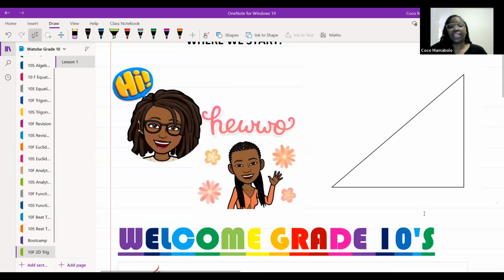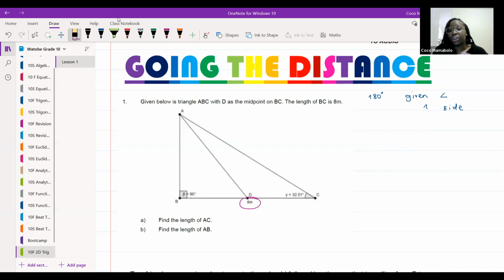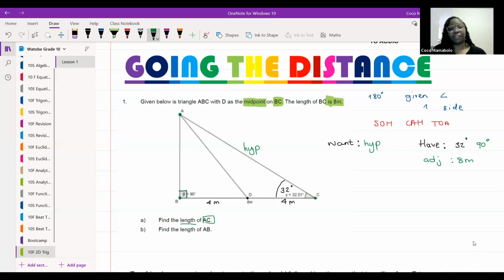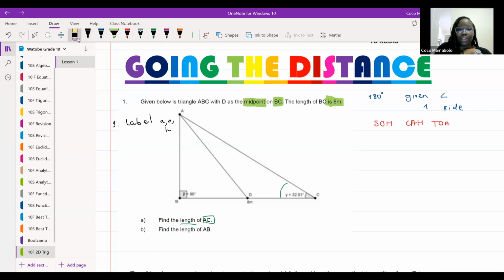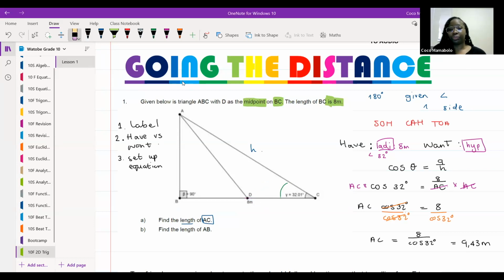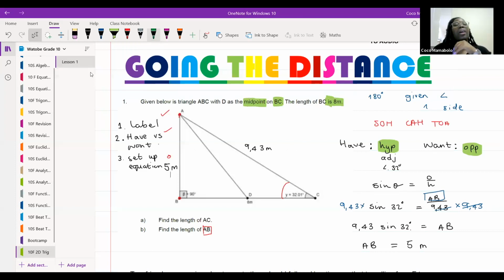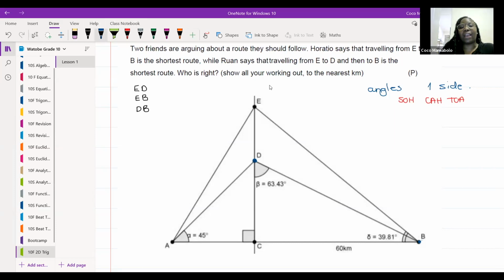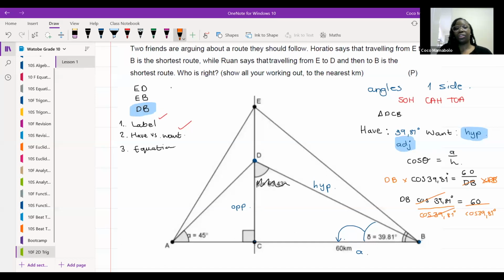Grade 10- Trig 2D Foundation (going the distance(s))